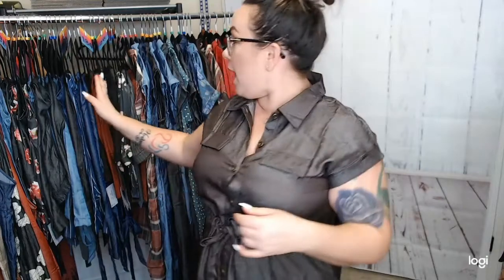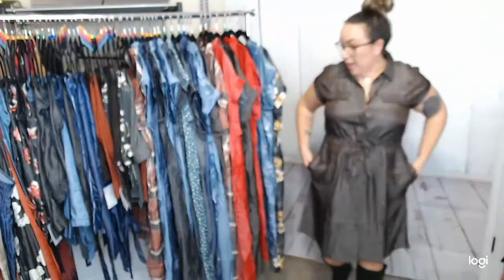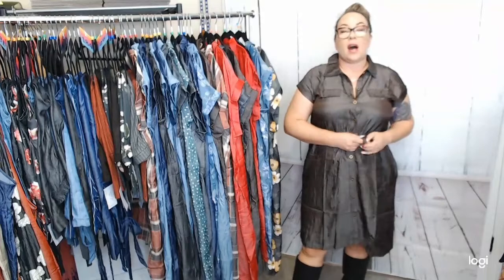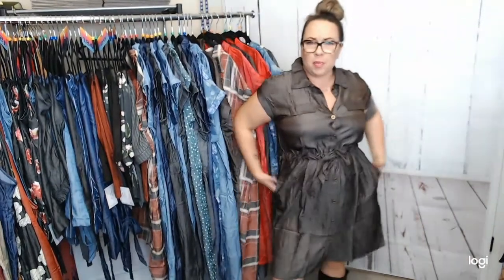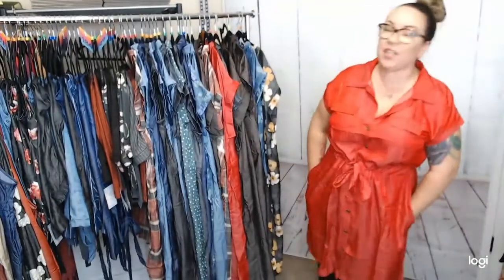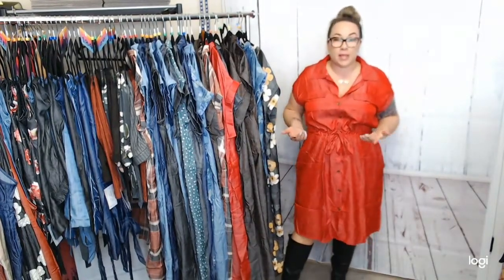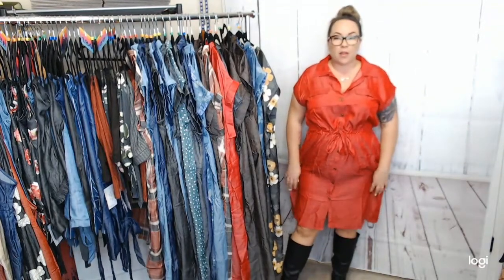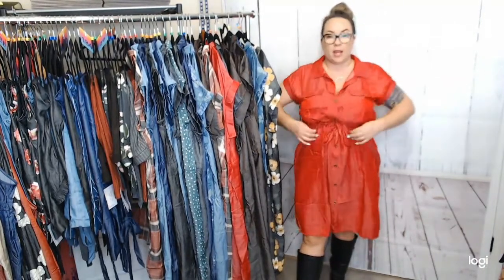Chambray Stacie Dress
If you don't already know and love the Stacie, now is the time! If you do. she just got better! In Chambray!!
All the details on the fit and style of the Stacie Dress now in Chambary fabric!

We took everything you love about denim and fused it with everything you love about LuLaRoe. Introducing the Chambray Collection; an assortment of chic styles adorned with the denim look, the chambray feel, and a vibe all their own. You want it. We’ve got it. All that’s left is to get the Chambray Collection today.

The details: Our woven Chambray is a poly rayon blend and is relatively lightweight. This plain weave fabric has been woven with a dye warp thread and a white weft, which alternates over and under the warp thread. While it may look like denim, Chambray is lighter and woven differently. It has a softer texture than denim and is thinner in construction. It can be any color, but you most often see it in an Indigo wash. Chambray is the perfect fabric that can be worn all year long.